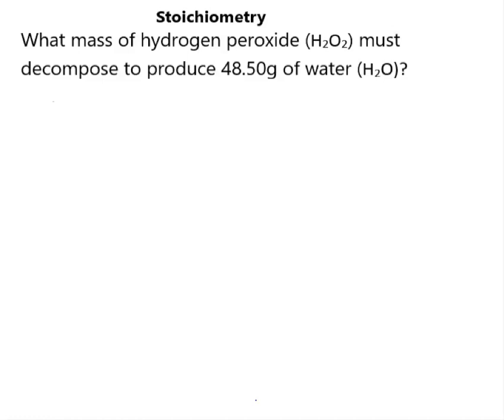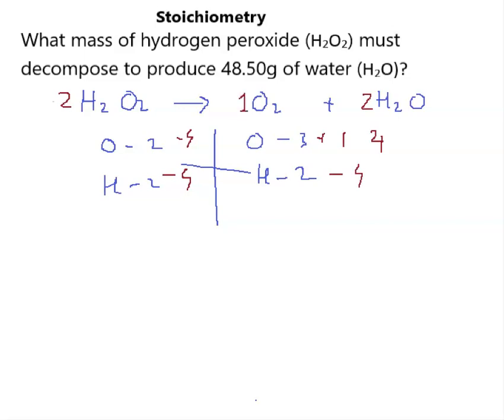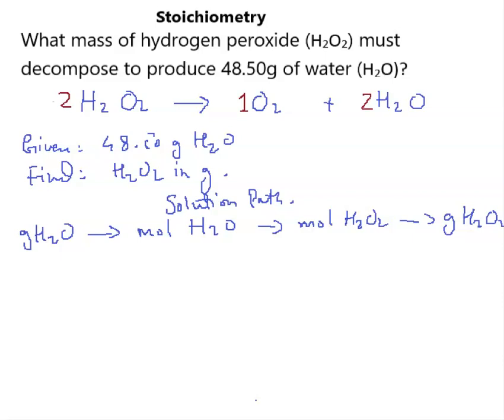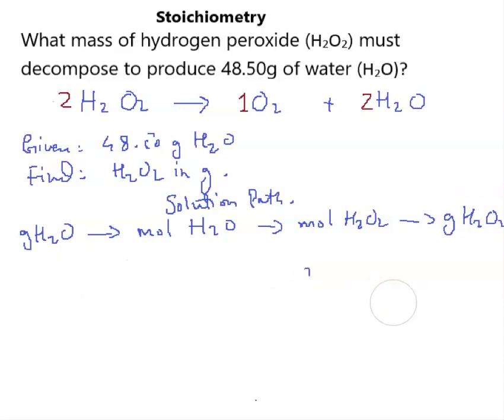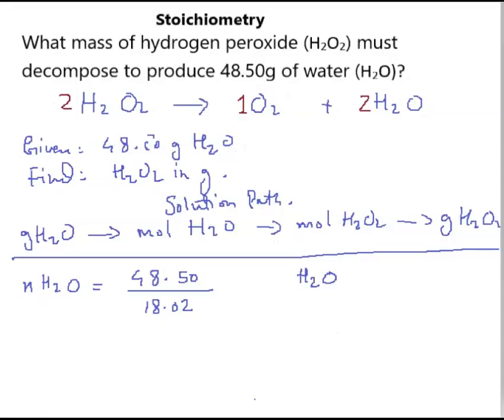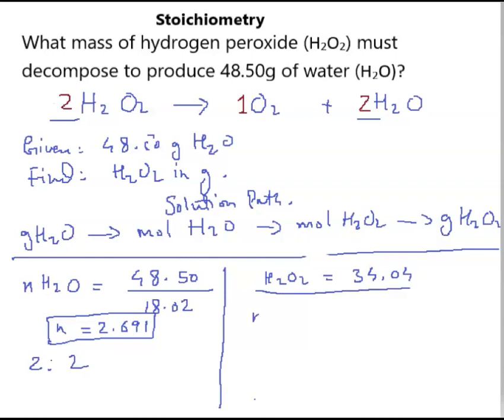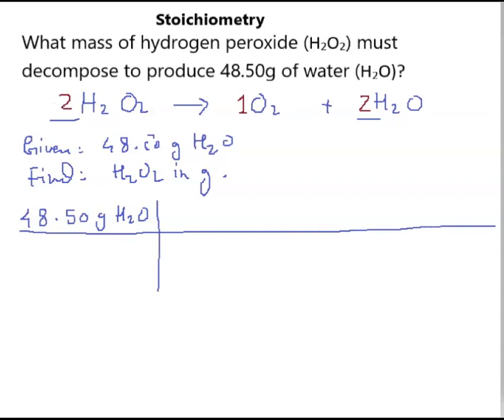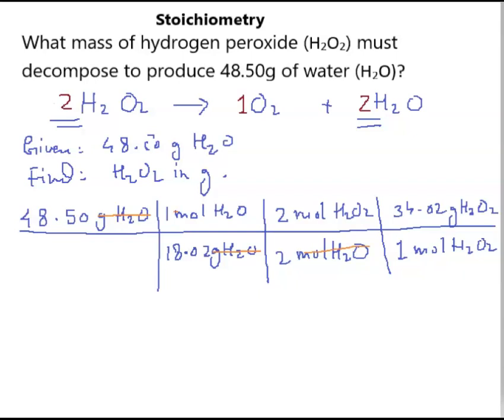Educate Me || Stoichiometry Practice Problem || Chemistry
Basic Stoichiometry Problem Solving Techniques - Chemistry